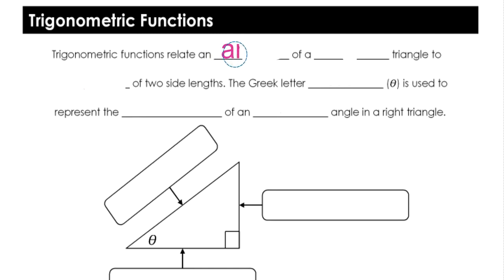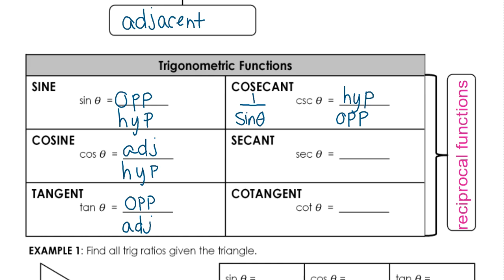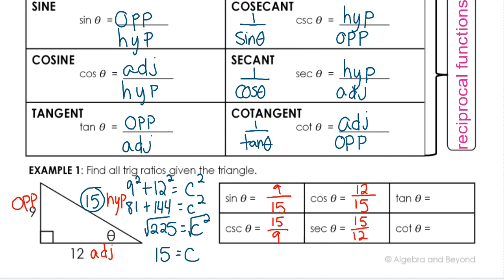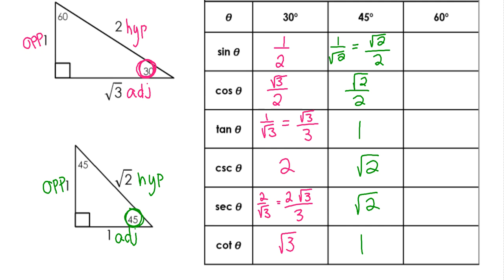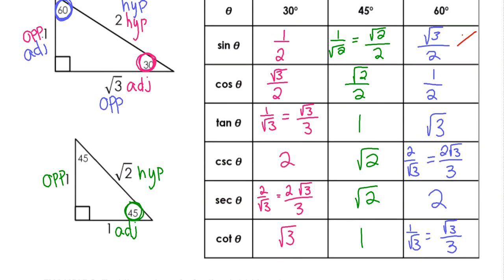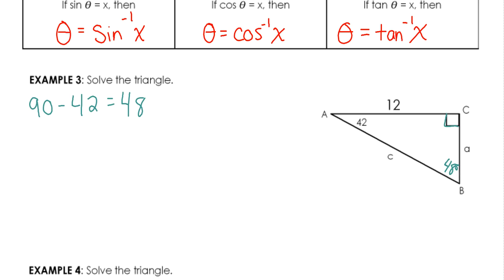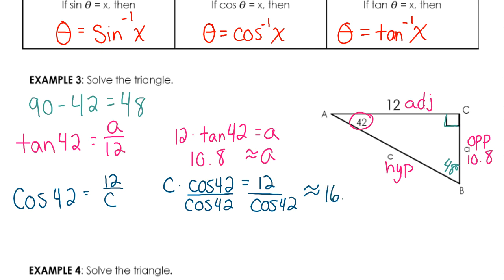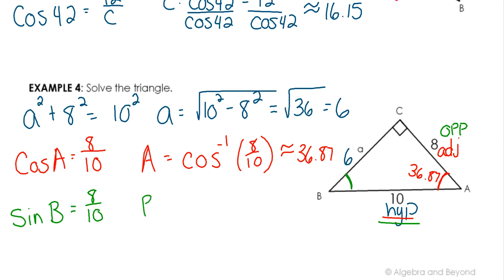Right Triangle Trigonometry | Algebra 2 Lesson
This Right Triangle Trigonometry Lesson covers the six trigonometric functions, ratios for special angles, and solving right triangles in a creative, comprehensive, and clear way. This video includes the guided notes and practice portion of the trigonometry lesson.